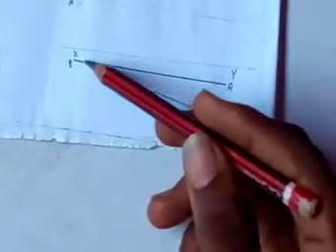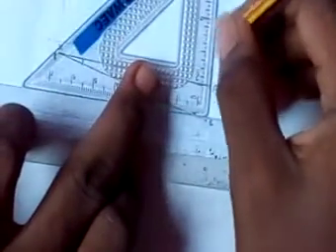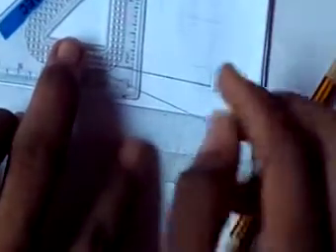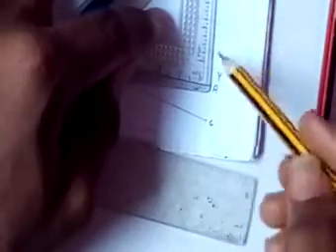132#technical drawing; draw elevation given true inclination